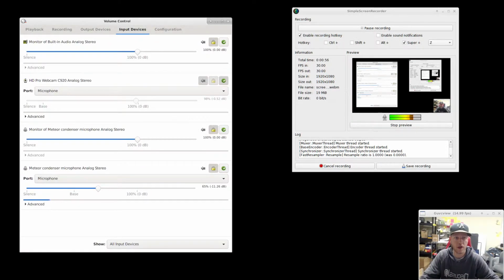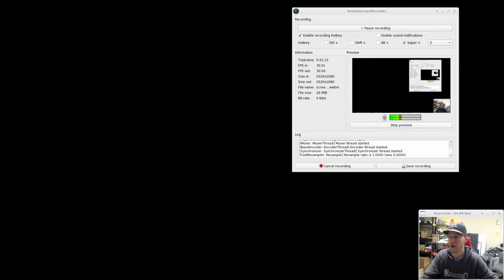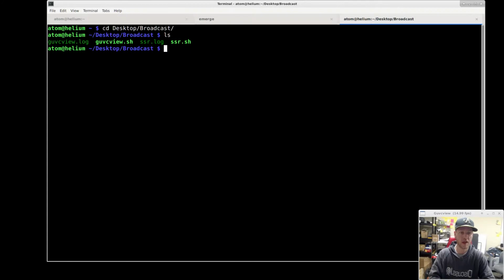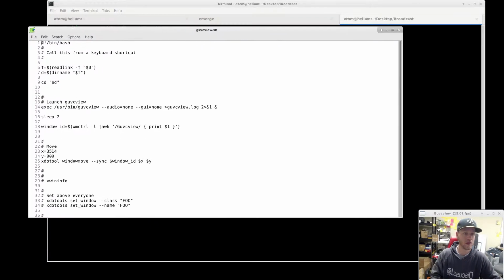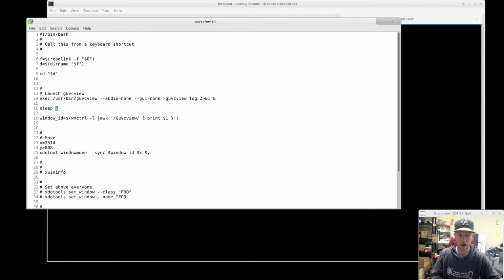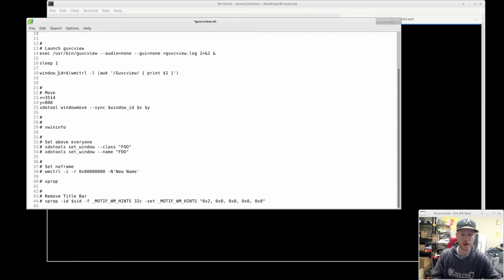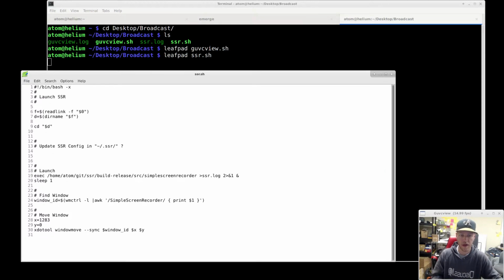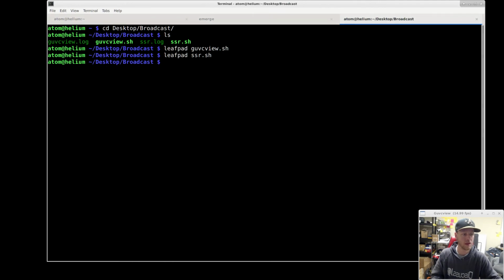Linux Podcasting Setup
I show my Linux desktop podcasting setup using Guvcview and SimpleScreenRecorder